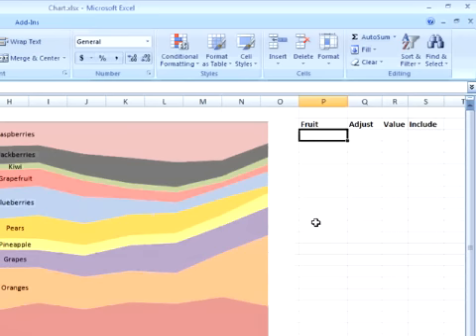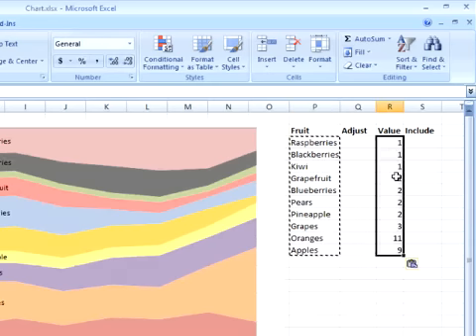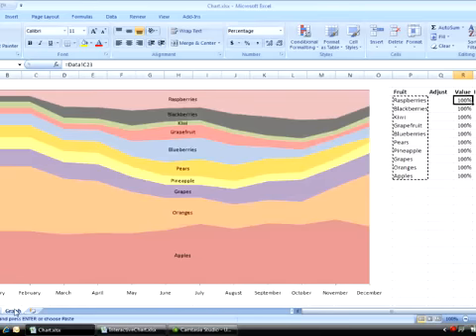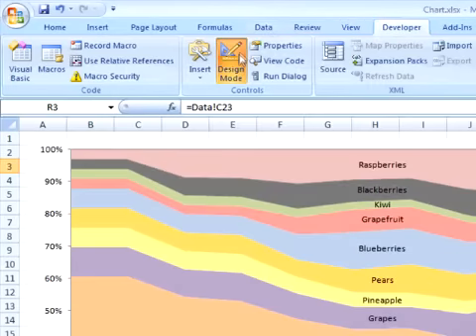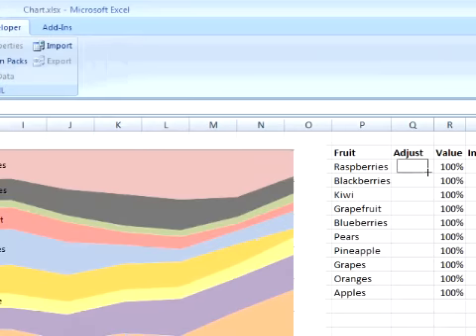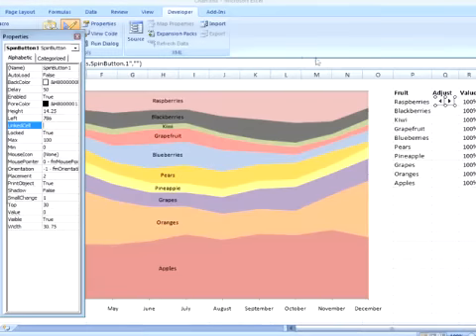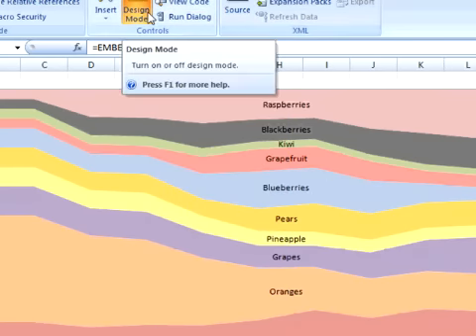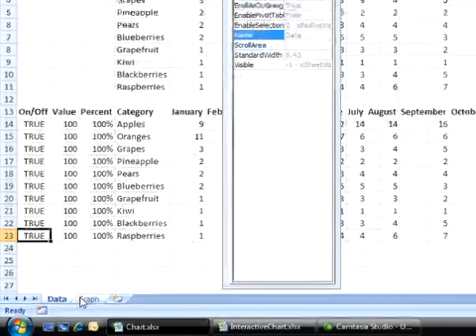How To: Create an Interactive Area Chart in Excel - Part 2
Created by Visualization Network's Tom Crawford, this video explains how to take a static area chart in Excel and make it interactive using active x controls, in Part 2 we cover creating the first controls